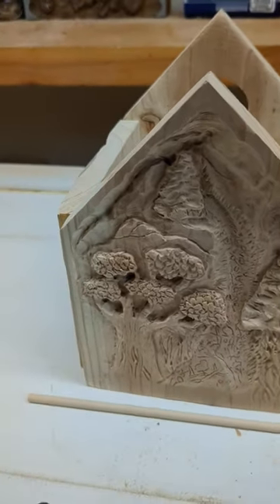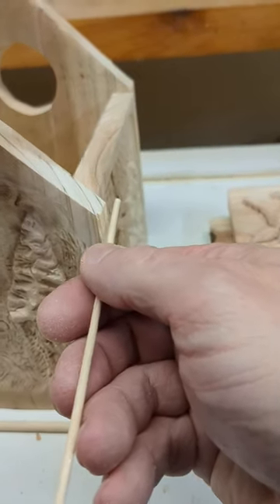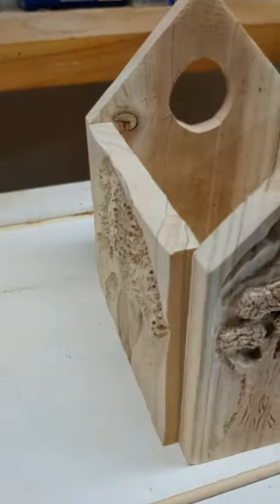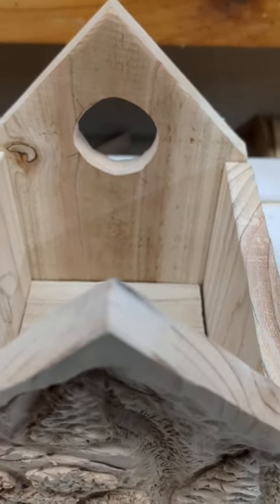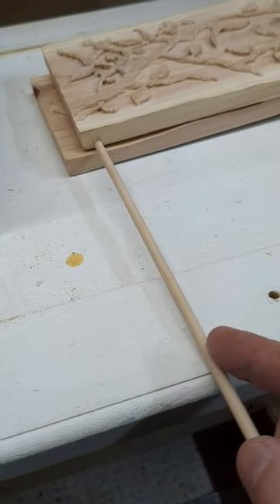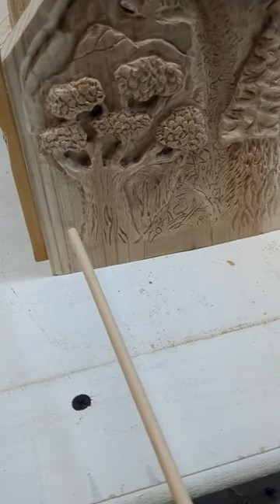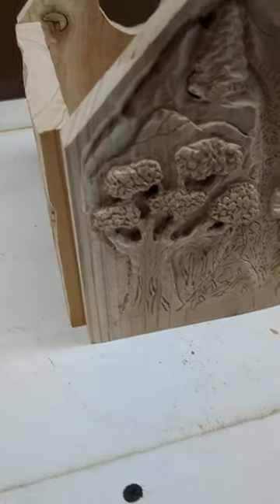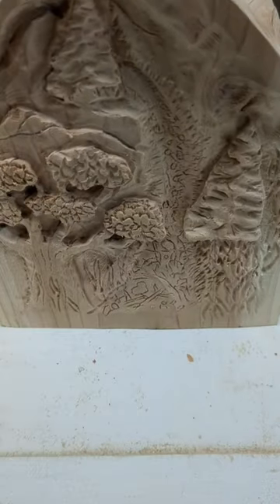2 - Birdhouse Built with Dowels - making a plan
This is one of a series of shorts showing how I'm using Dowels to assemble a birdhouse with trees and woodsy scenes carved on the sides and top.